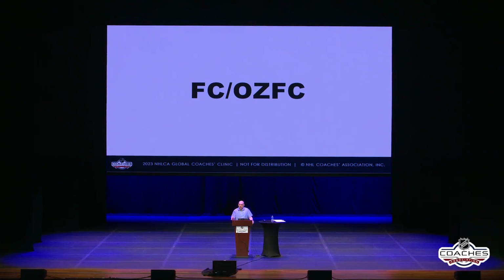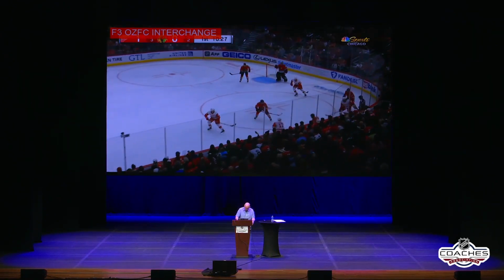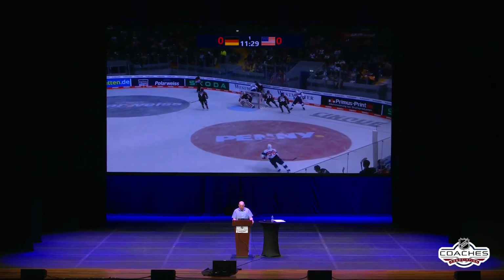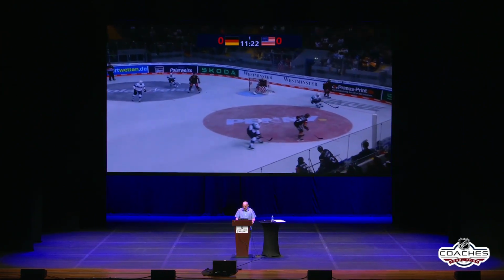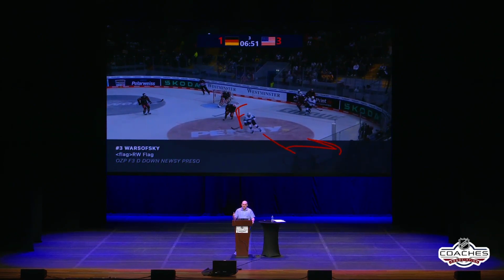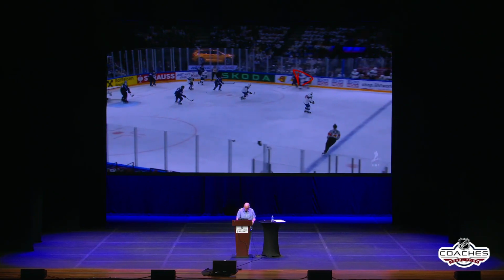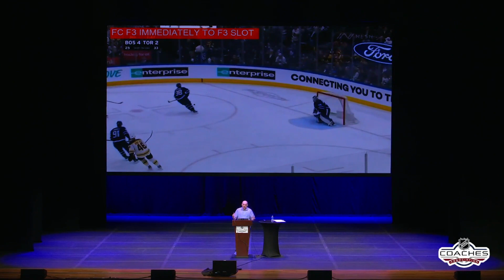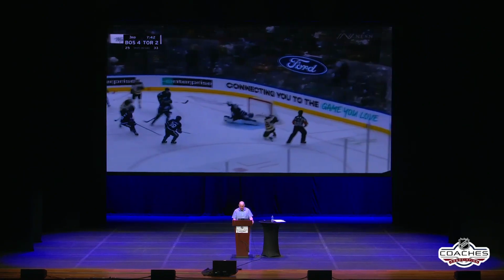U18 CRAA F3 in OZone FC